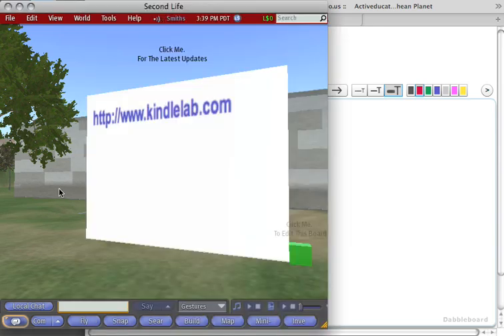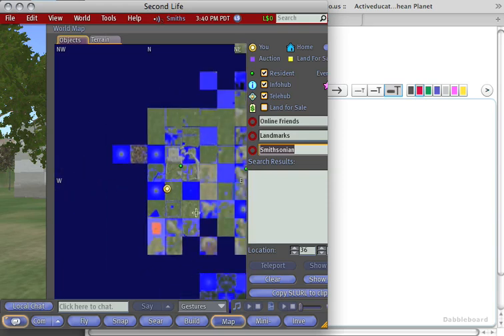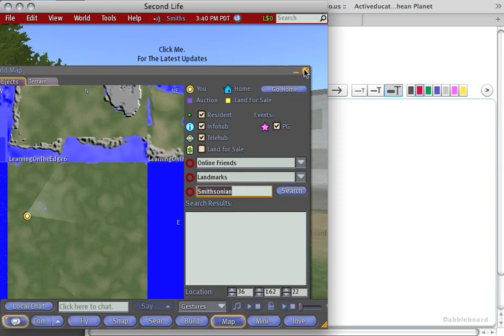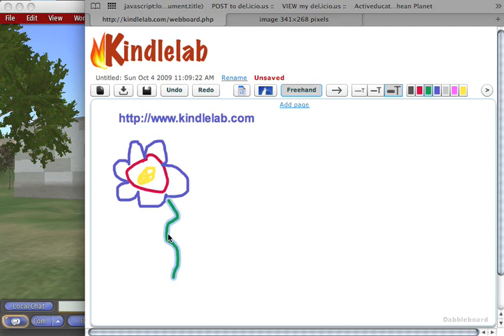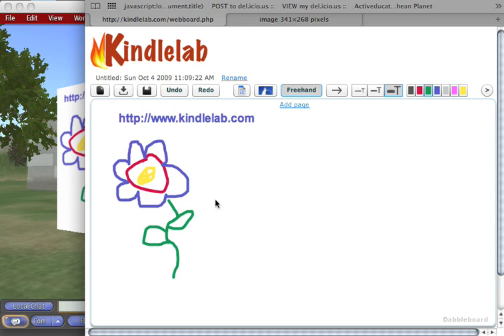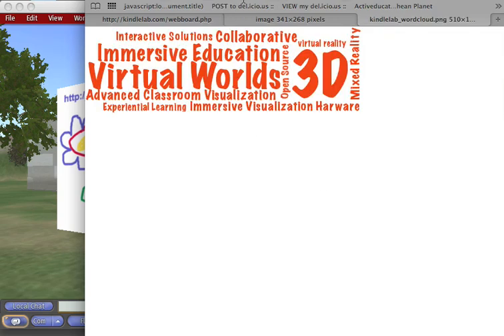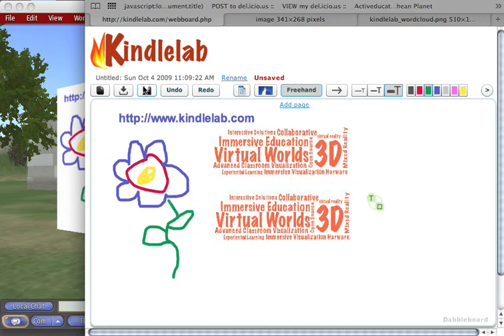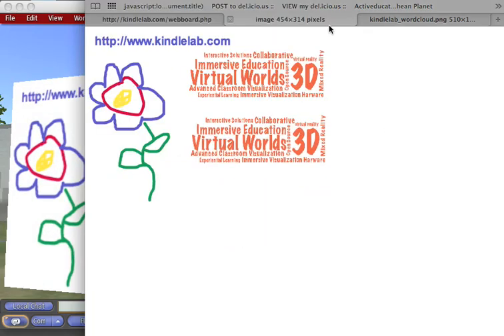Web-2-World Dabbleboard for Opensim on ReactionGrid